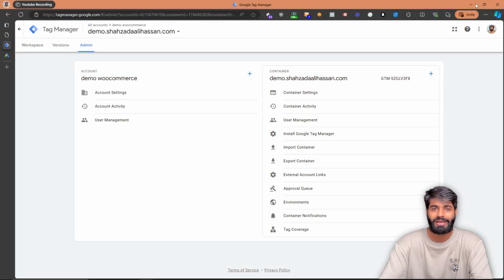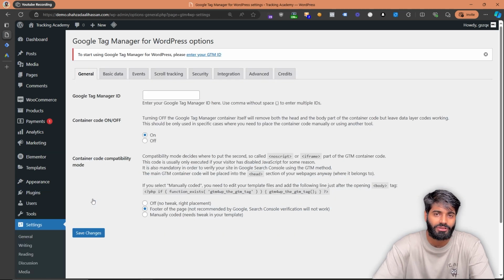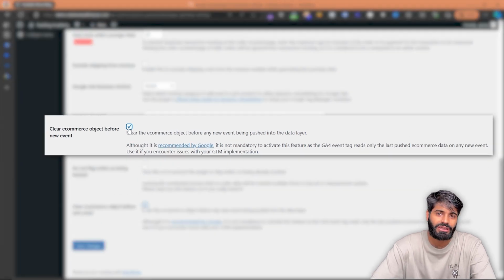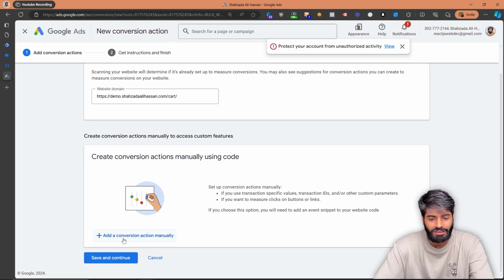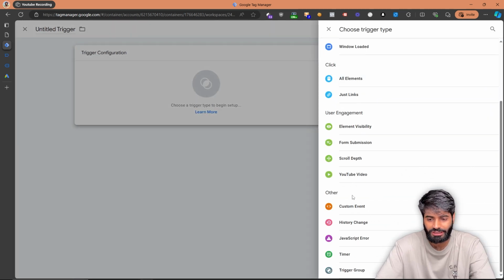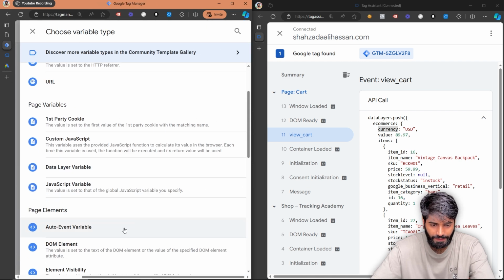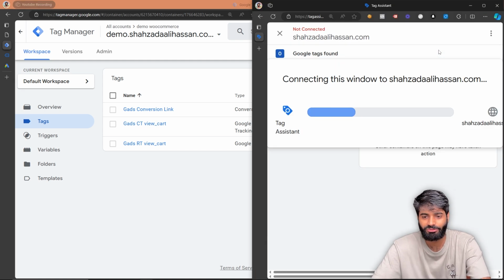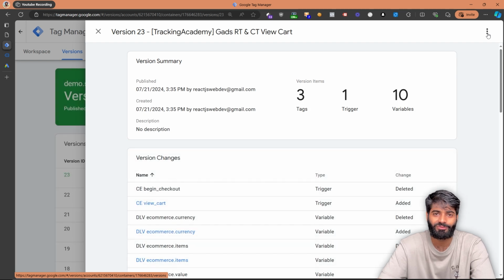WooCommerce Google Ads: View Cart Event with Google Tag Manager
In this comprehensive tutorial, learn how to track the view cart event on your Google Ads account for your WooCommerce store using Google Tag Manager. Follow our step-by-step guide to understand user behavior, track items viewed on your cart pages, and set up conversion actions for dynamic remarketing.

Chapters
0:00 - Introduction
0:14 - Checking Admin Access in WordPress
0:32 - Ensuring Publish Access in Google Tag Manager
0:54 - Verifying Access in Google Ads Account
1:20 - Adding Google Tag Manager Container to WordPress
1:57 - Installing GTM for WP Plugin
2:35 - Activating the Plugin and Setting Up GTM ID
3:40 - Debugging the GTM Container
4:08 - Adding Data Layer Event for View Cart
4:51 - Testing the View Cart Event
5:30 - Creating Conversion Action in Google Ads
7:08 - Setting Up Conversion Tracking Tag
8:20 - Configuring Conversion Linker Tag
9:05 - Creating Custom Event Trigger for View Cart
10:01 - Setting Up Data Layer Variables
11:50 - Creating Remarketing Tag
12:52 - Testing and Verifying Tags
13:32 - Publishing the Container
14:10 - Conclusion